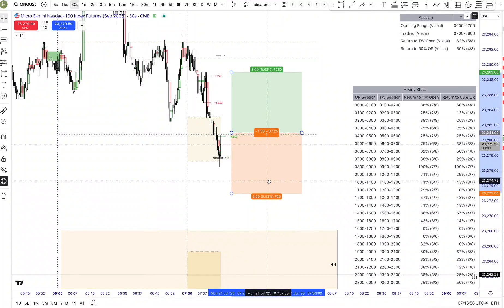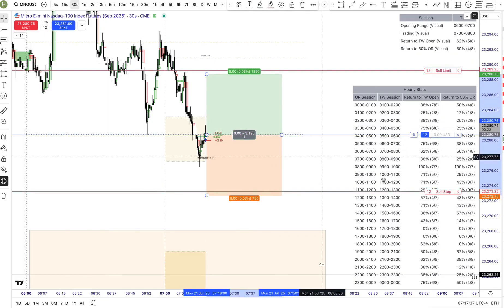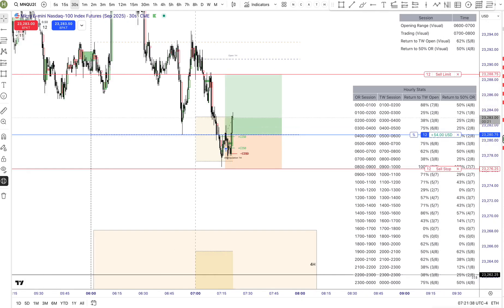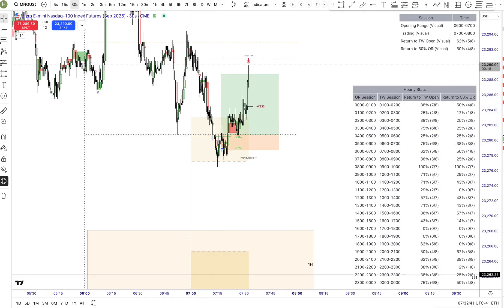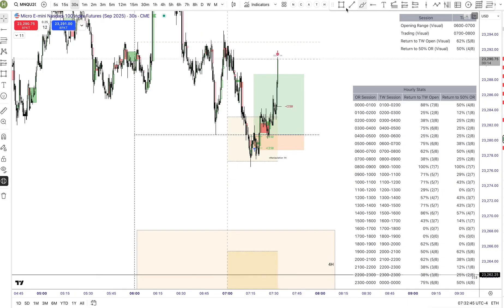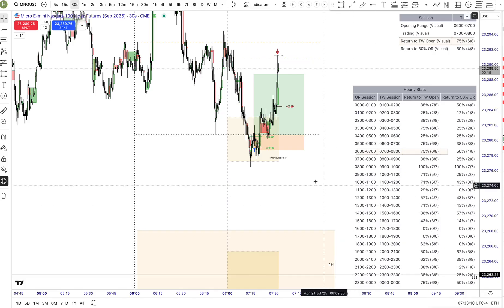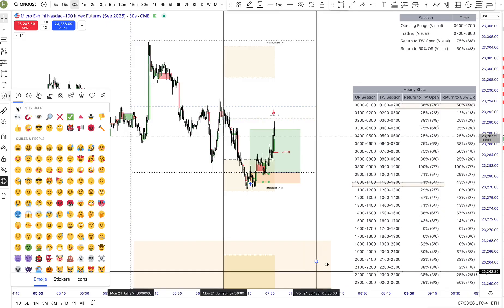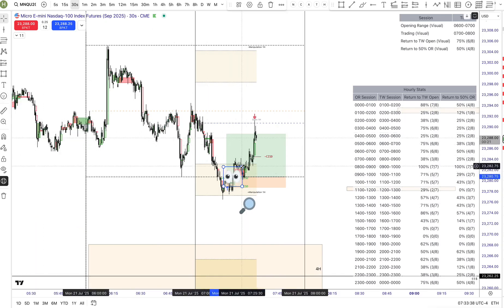High-Probability Reversal on NQ | 7AM Liquidity Sweep + iFVG + CISD | 17Y Stats-Based Setup